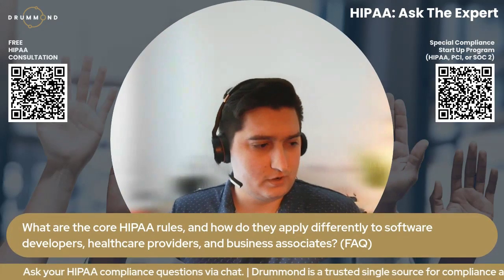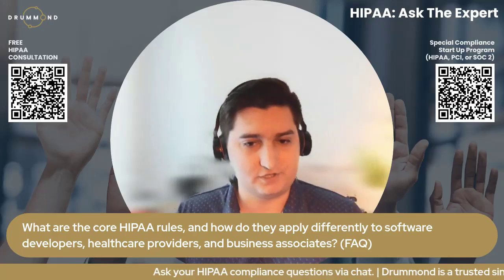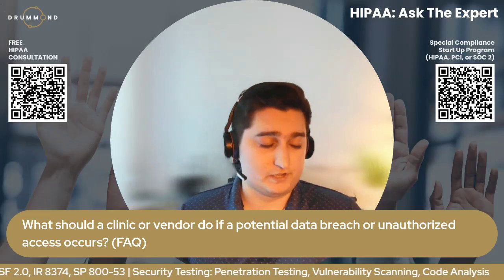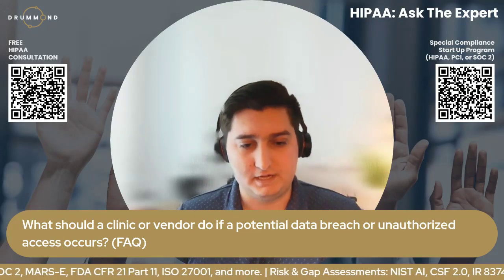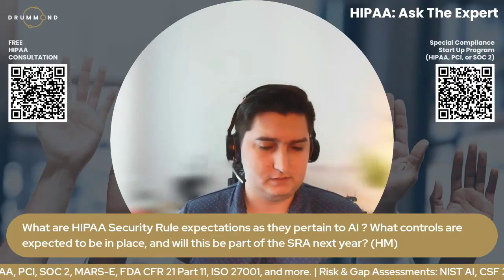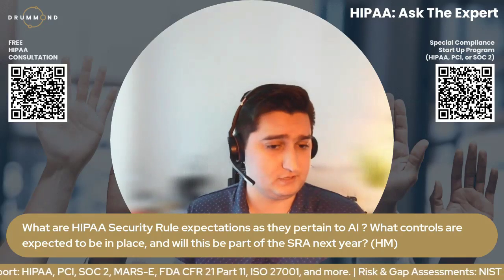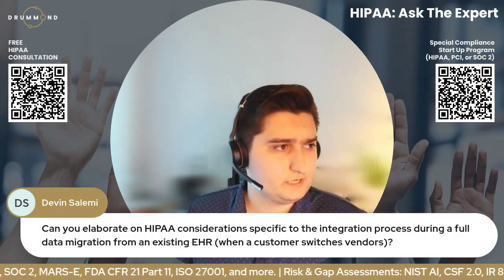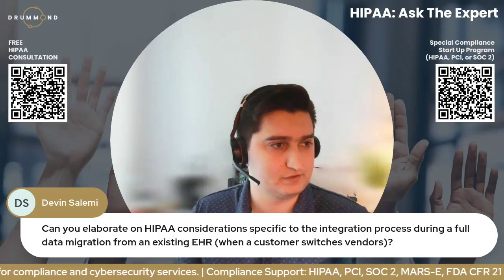FAQs & Live AMA with a HIPAA Expert Edited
HIPAA Compliance Q&A: Expert Advice on Key Practices and Common Pitfalls

Join us for an engaging, informative session in this HIPAA 'Ask the Expert' webinar with Michael Zgourovski, Risk and Security Assessor. The session is packed with common HIPAA questions, live Q&A, and expert insights.

Michael talks on the essentials of HIPAA rules, core security practices, handling patient data, and integrating modern technologies like AI and wearables. He talks on actionable tips on securing data, minimizing risks, maintaining compliance, and much more.

Perfect for healthcare providers, software developers, and business associates looking to uphold strong HIPAA compliance. Don't miss out on this valuable resource to boost your organization's data protection strategies!

Timestamps
00:00 Introduction and Session Overview
01:06 Core HIPAA Rules Explained
03:04 Business Associates and PHI
04:11 Commonly Overlooked PHI
05:45 Using Cloud Services and Communication Tools
06:49 Key Security Practices for HIPAA Compliance
09:52 Handling Patient Data in Testing Environments
10:52 Consent and Patient Communications
12:04 Responding to Data Breaches
14:09 HIPAA Compliance for Emerging Technologies
16:29 Common HIPAA Violations and Avoidance
20:46 Frequently Asked Questions from Registrants
29:16 Live Questions from the Audience
35:22 Conclusion and Thank You